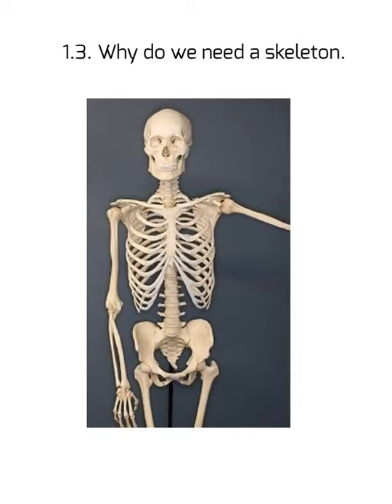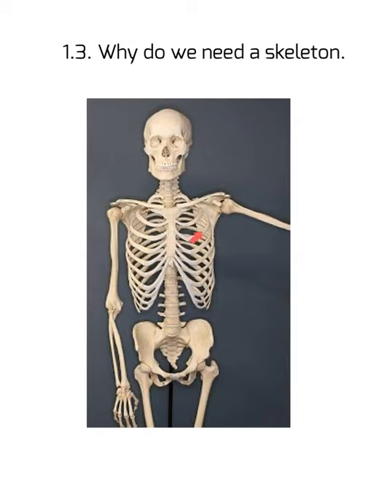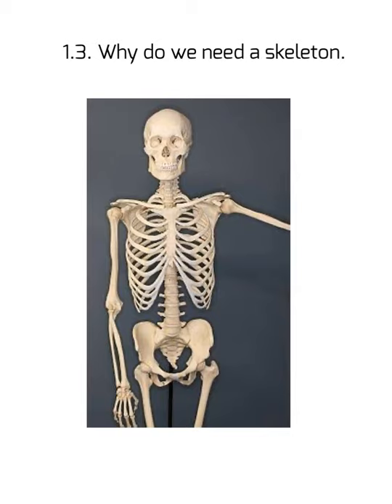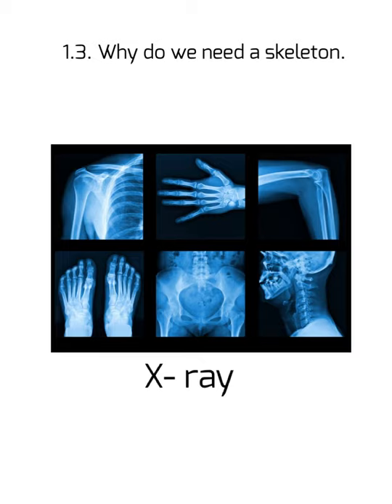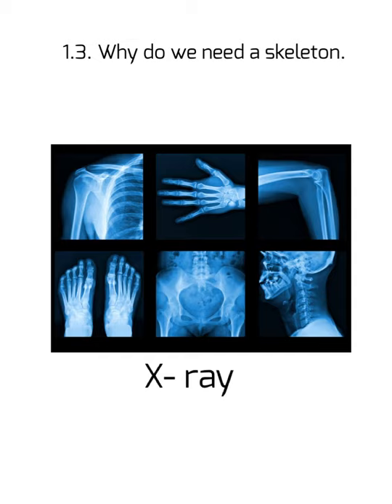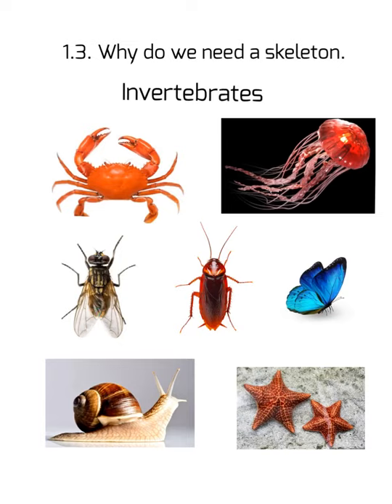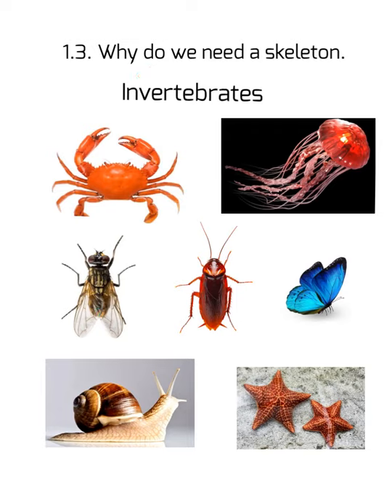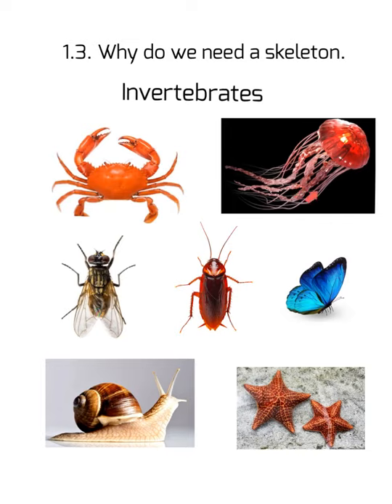22 July 2020